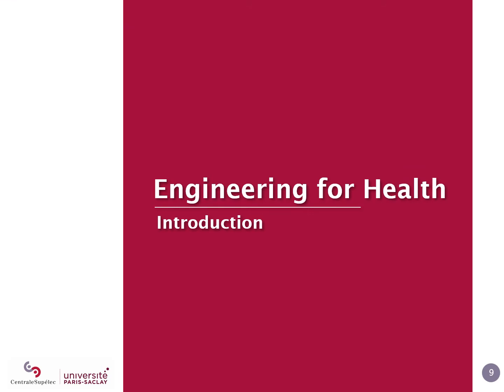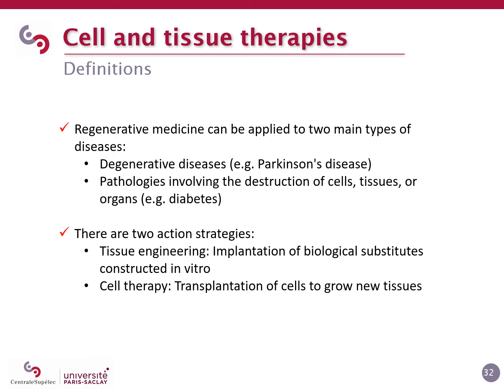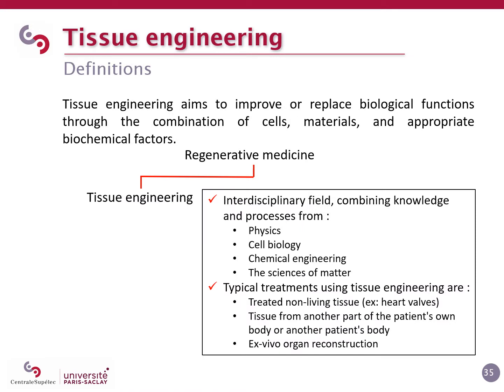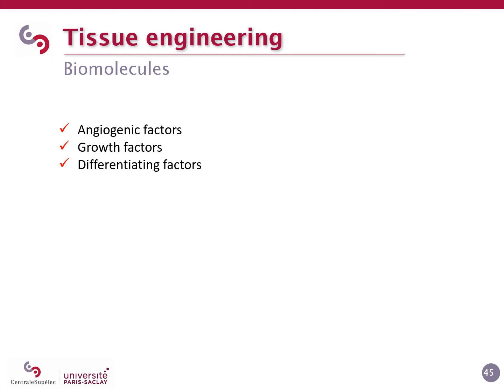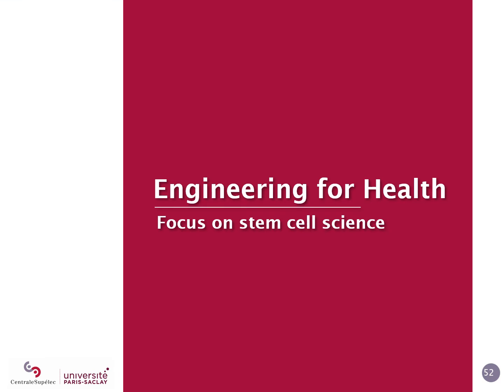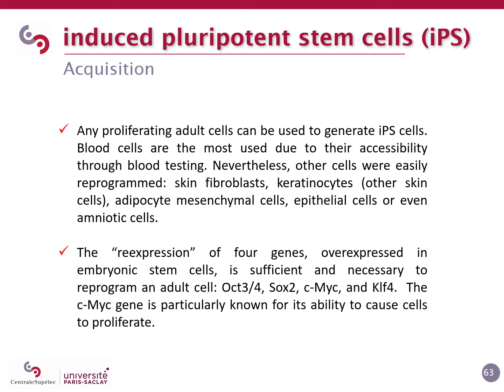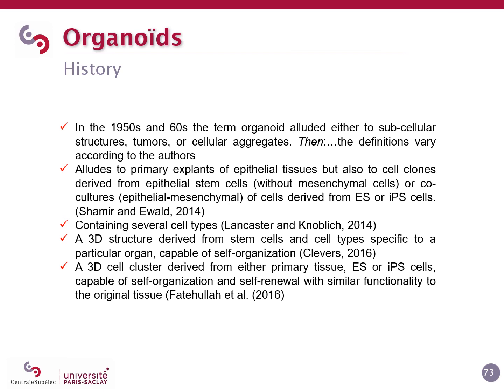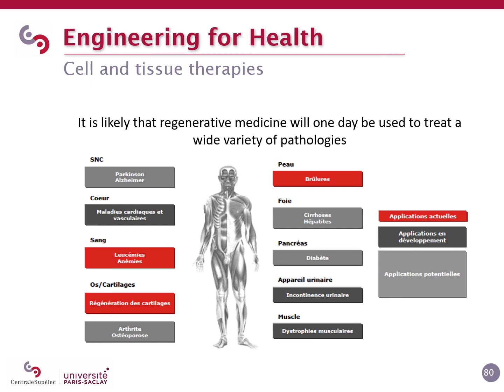Introduction to life engineering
Conférence de Bertand DAVID, dans le cadre du Webinar "Tissue and organ bioengineering"  co-organisé par CentraleSupélec, l'ENS Paris Saclay, l'école Polytechnique, l'AP-HP et l’université européenne EUGLOH.